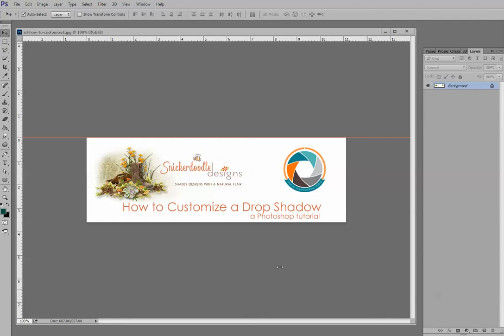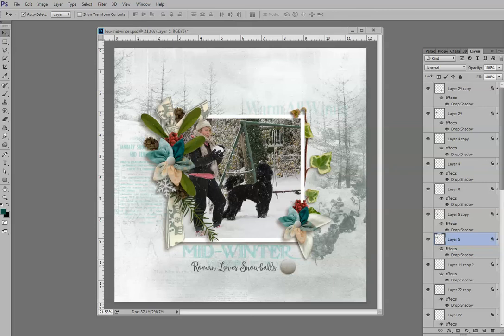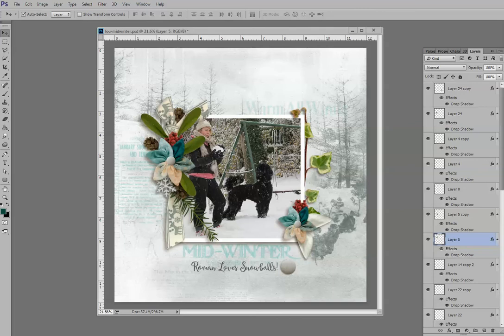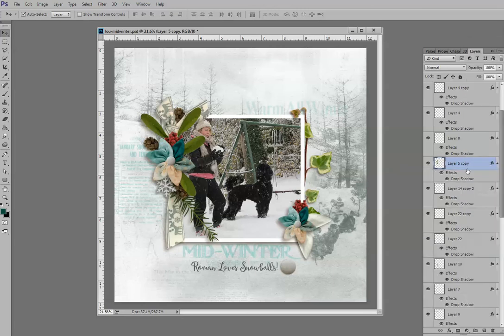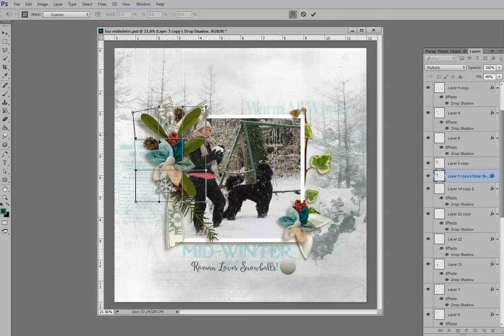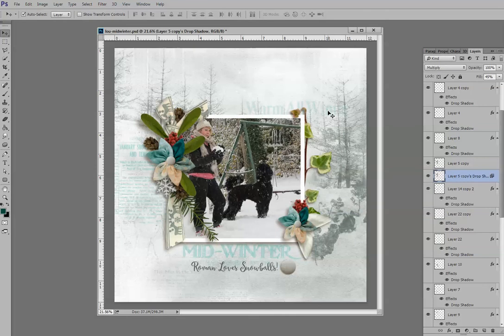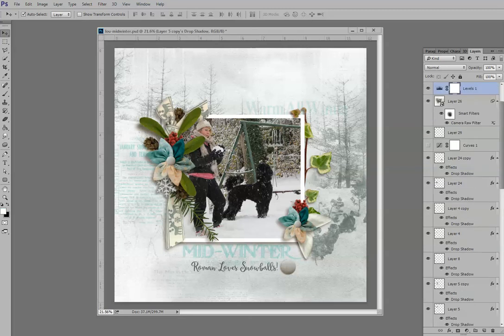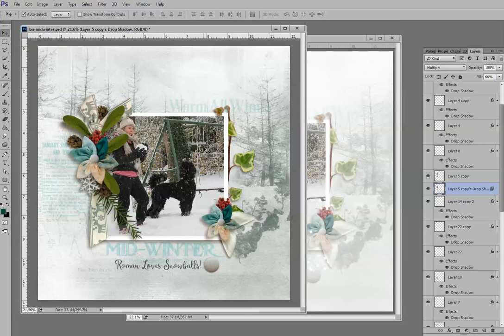How to Customize Drop Shadows in Photoshop and Photoshop Elements